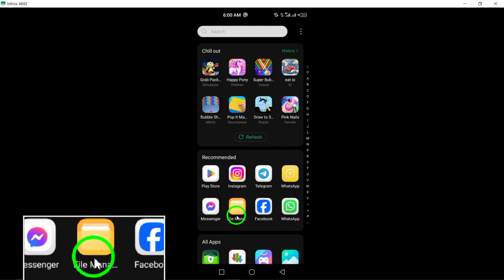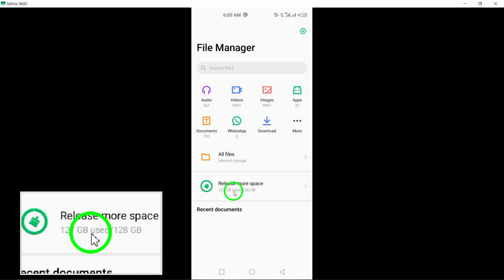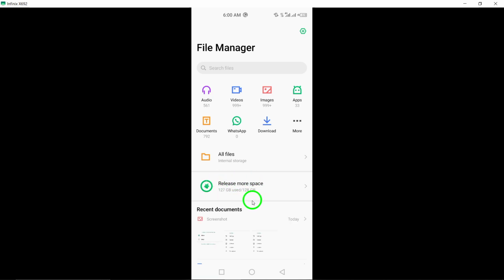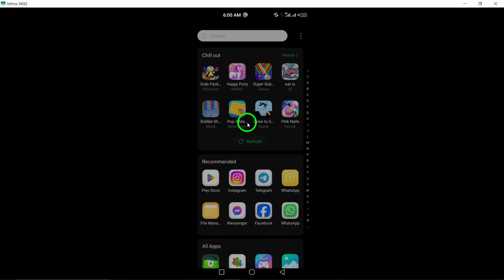How to Fix Telegram Downloading Problem (Updated)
Learn how to troubleshoot and fix Telegram downloading problems with our updated tutorial. Follow these top ways to address the issue effectively:

1. Check Your Network Connection.
2. Ensure Sufficient Storage Space.
3. Clear Telegram Cache.
4. Delete the unofficial version of Telegram Then retry downloading it.

Empower yourself with the knowledge to resolve Telegram downloading issues. Watch the video for step-by-step guidance and expert tips.